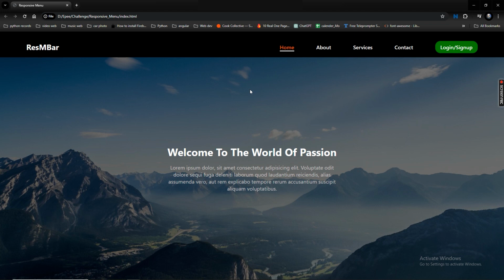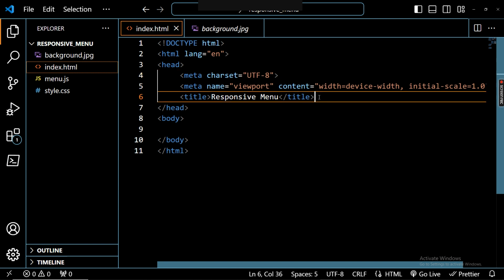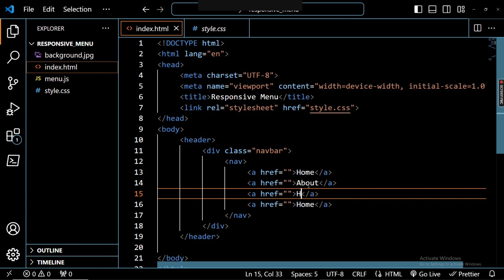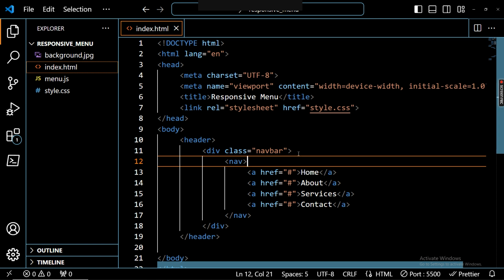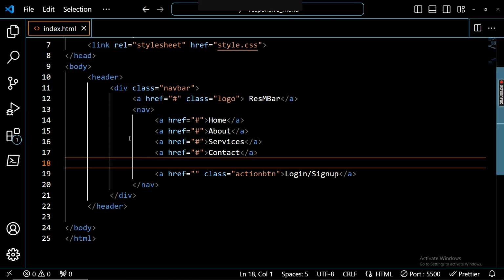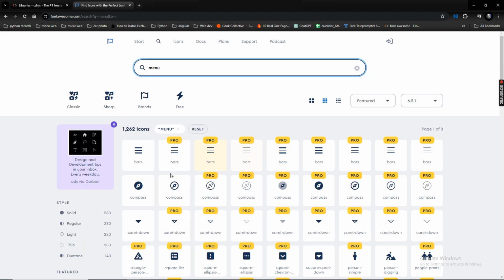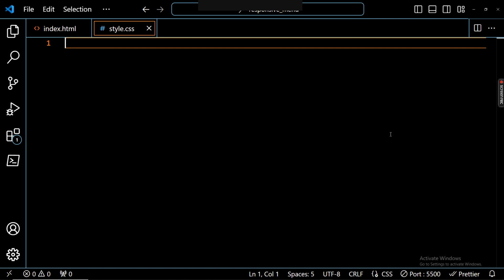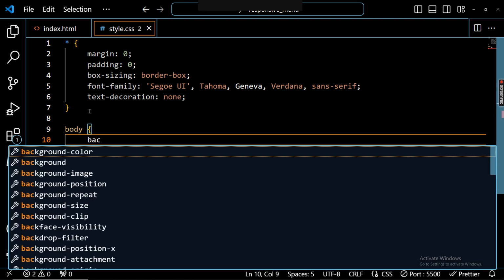Elevate UI: Responsive Navigation Menu Pro Tips! - HTML, CSS & JS (Part 1)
In this tutorial I will be walking you through how to create a responsive navigation menu using HTML, CSS and JS.